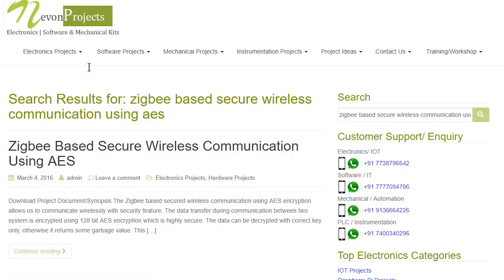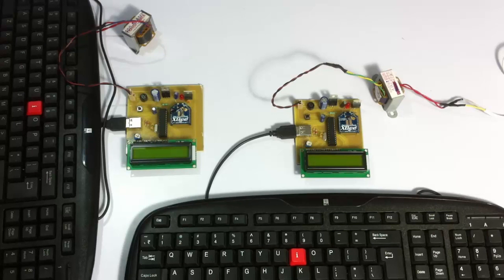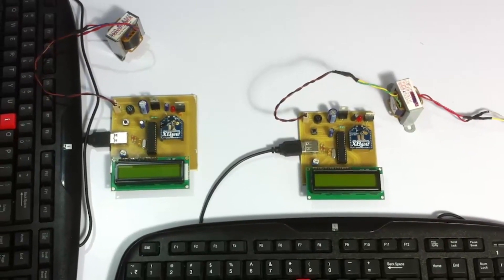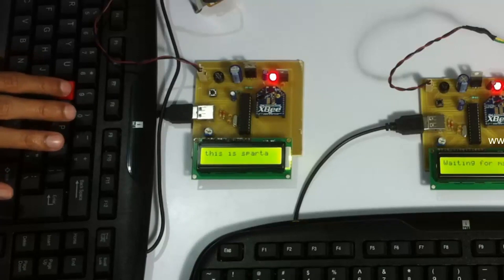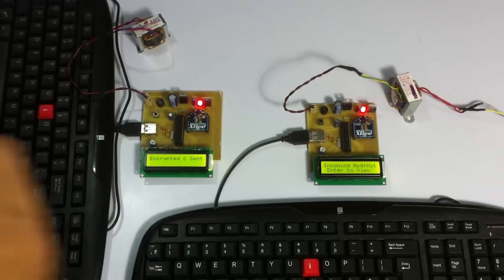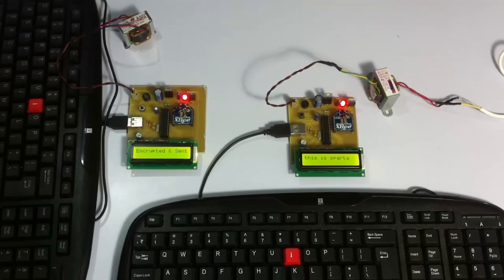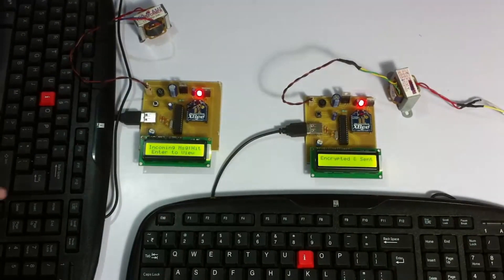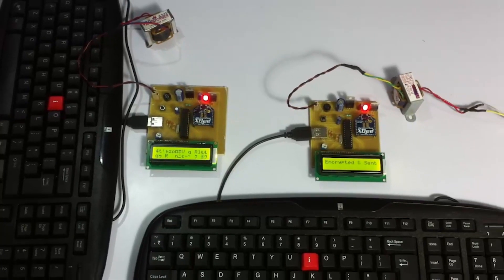Zigbee Based Secure Wireless Communication Using AES Encryption Wireless Communication Project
This video shows the demonstration “Zigbee Based Secure Wireless Communication Using AES”. This system aims at protecting the induction motor with a supply of low voltage at start and then gradually increasing the voltage so that the motor can be operated smoothly.
The Zigbee based secured wireless communication using AES encryption allows us to communicate wirelessly with security feature. The data transfer during communication between two system is encrypted using 128 bit AES encryption which is highly secure. The data can be decrypted with correct key only, otherwise it returns some garbage value. This is two way communication system where we can transmit as well as receive at both ends. We used Atmega microcontroller interfaced with xbee along with LCD display to send message and key, also have USB keyboards connected to each system and powered by 12V supply. After starting system, we will able to enter message on system. The maximum limit of message is 32 character. After that system asks for key, the key limit is 16 character it can be number or alphabet. Entering key will send the encrypted message to other system. Then the other system ask key to view the message. If the users enter correct key the message gets decrypted otherwise it will show garbage value thus securing the wireless communication.